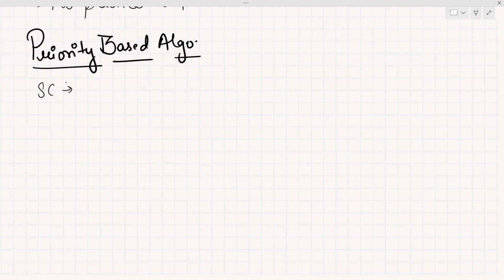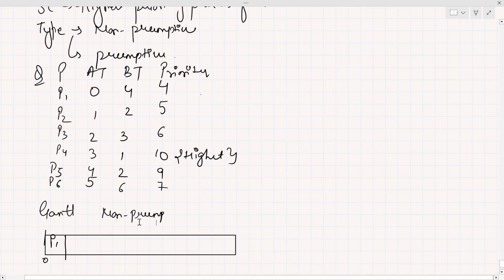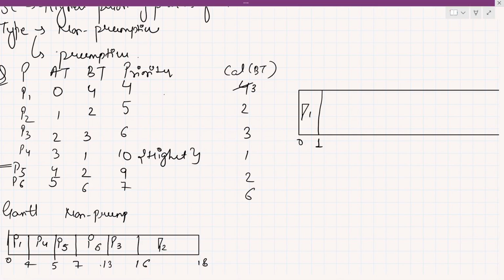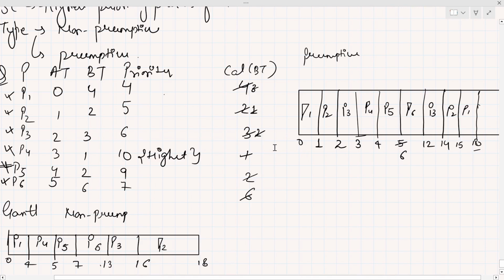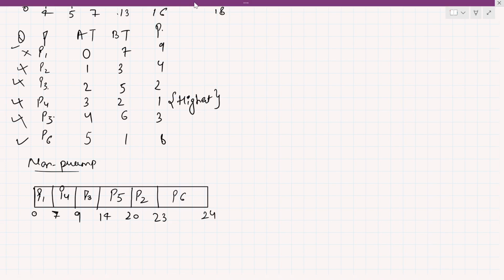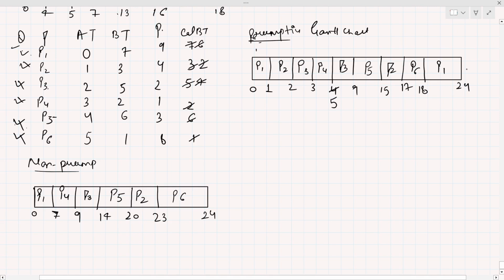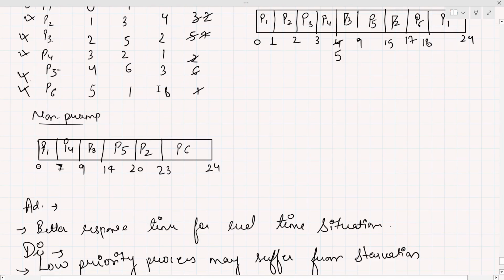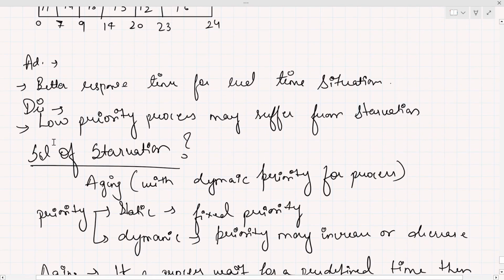🎥 Understanding Priority-Based Scheduling Algorithms | CPU Scheduling Explained 🚀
In this video, we dive deep into the world of CPU scheduling with a focus on Priority-Based Scheduling Algorithms. 🖥️

Priority-based scheduling is a crucial concept in operating systems, where tasks are assigned priority levels, and the CPU executes them based on their priority. Whether you’re a computer science student, a programming enthusiast, or someone preparing for tech interviews, this video will give you a clear understanding of how priority-based scheduling works and why it’s essential.

📚 In this video, you'll learn:

What is Priority-Based Scheduling? – An introduction to the concept and its significance.
Types of Priority Scheduling – Preemptive vs. Non-preemptive scheduling explained.
How it Works – Detailed step-by-step walkthrough of how tasks are prioritized and scheduled.
Pros and Cons – The advantages and disadvantages of using priority-based scheduling.

🌟 Why Watch?
Understanding priority-based scheduling is key to mastering CPU scheduling algorithms. This knowledge not only helps in academic pursuits but also in practical applications like optimizing system performance and preparing for coding interviews.